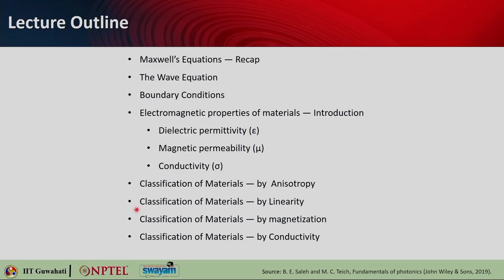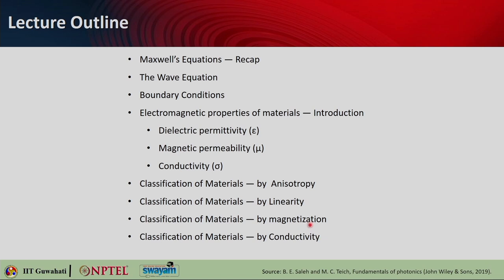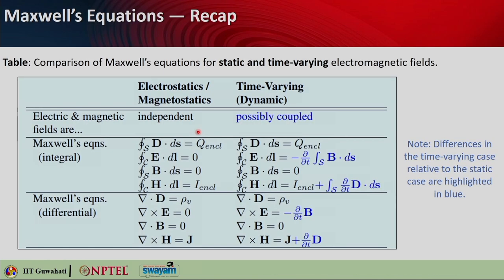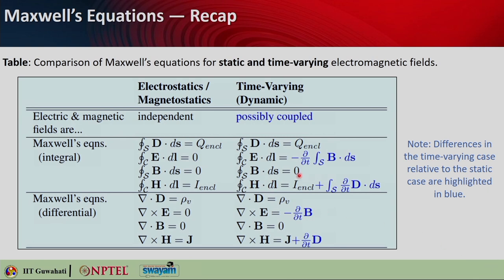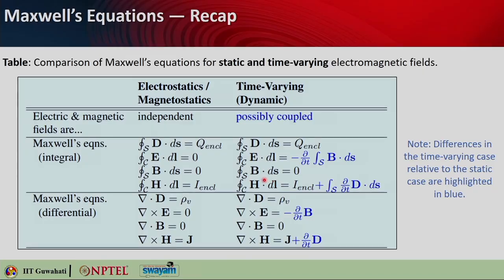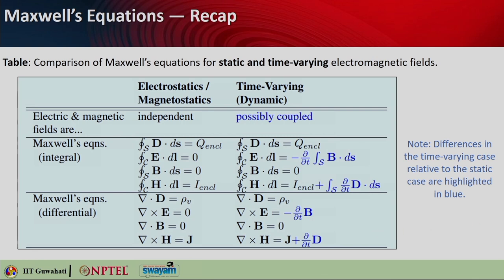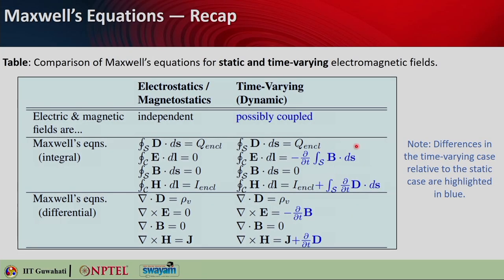Lec 5: Electromagnetic properties of material